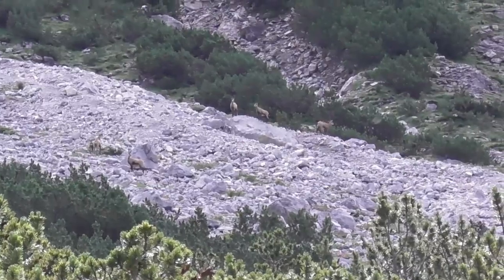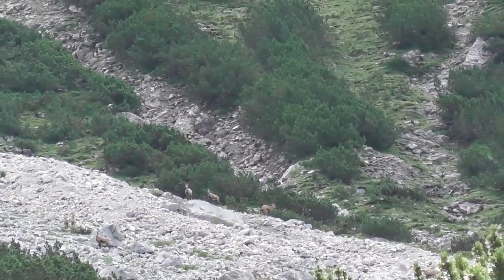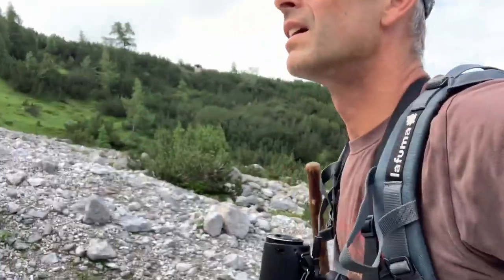Gams / Chamois Hunting in Austria 2019 - Self Filmed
Wow - hunting in Tirol in Austria for the elusive, agile and elegant Gams (Chamois). Unforgettable and unique experience!